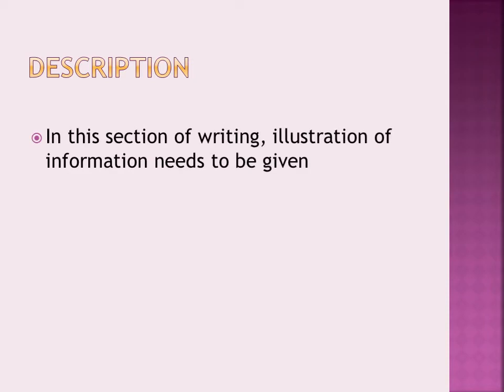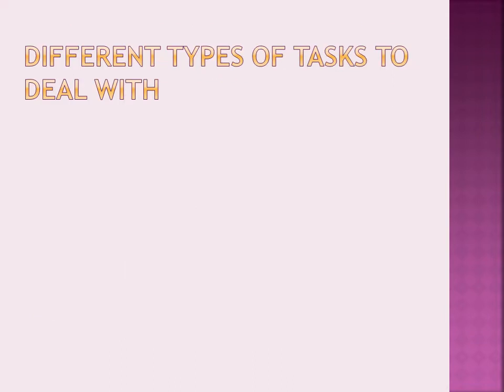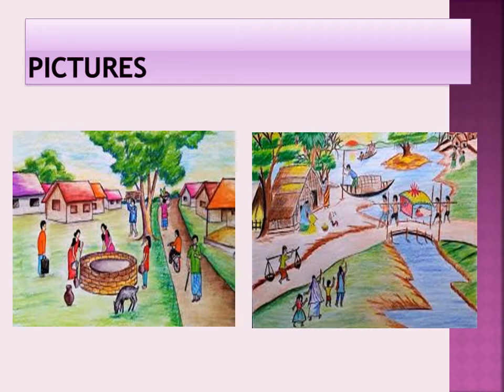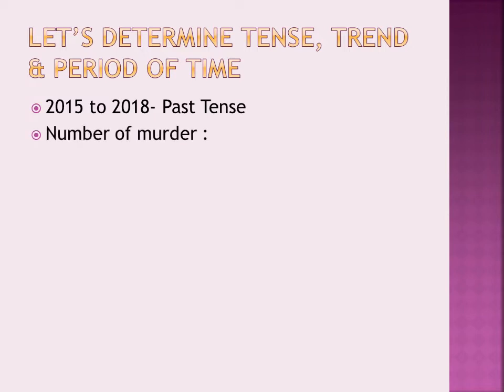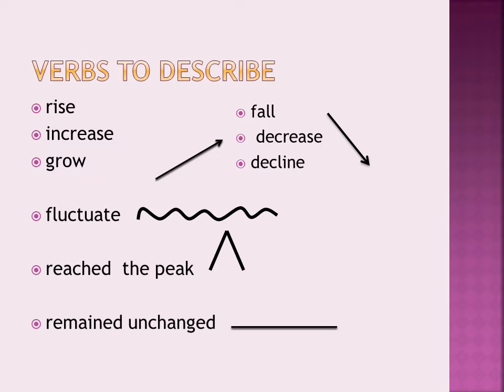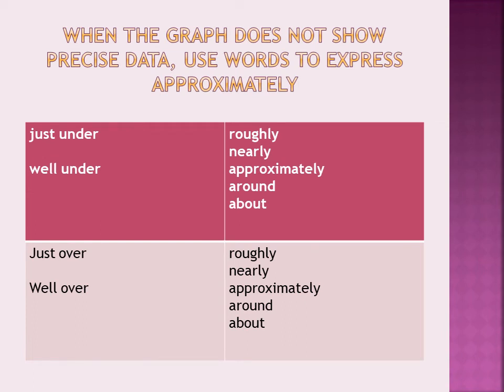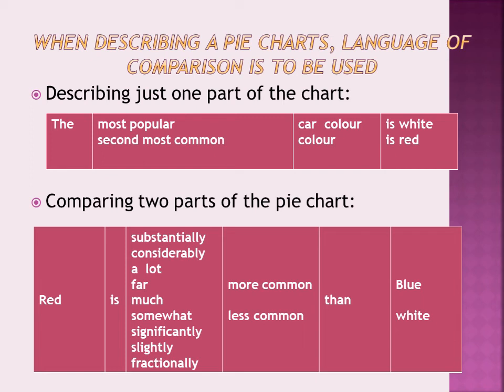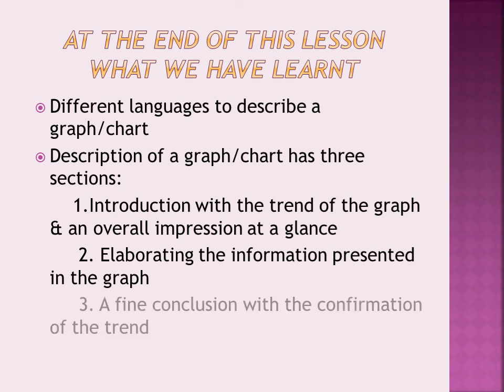Graph Analysis for students of IX & X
An effective lesson to learn how to describe a graph/chart. It will help a student learn different sentence constructions & appropriate words or phrases & apply them while describing a chart.